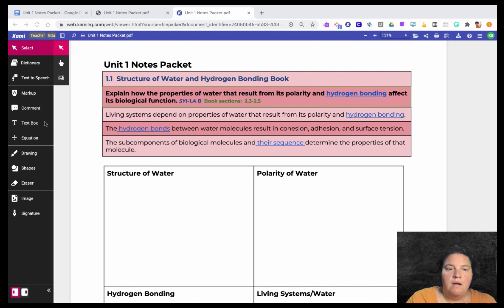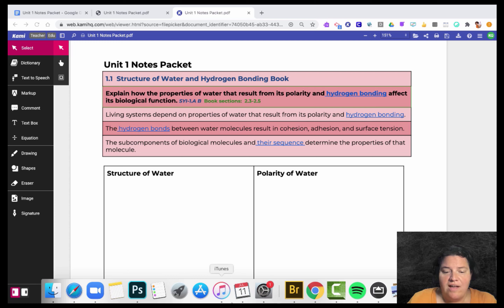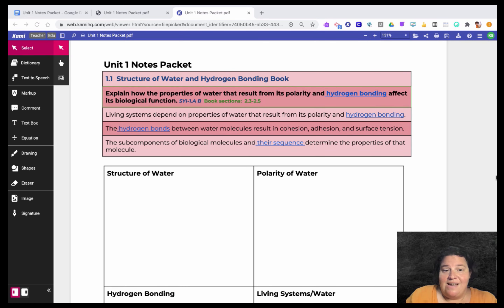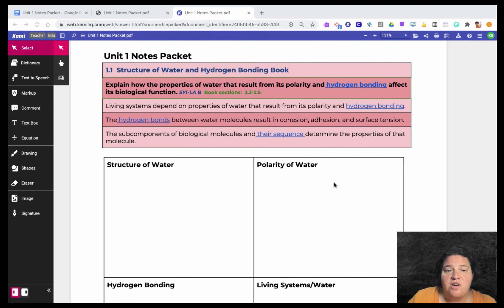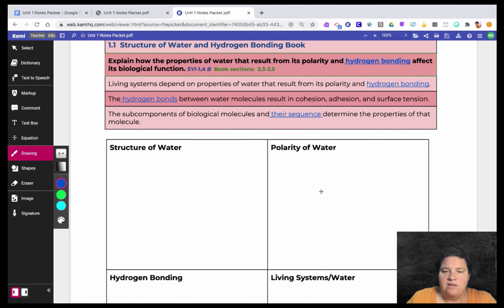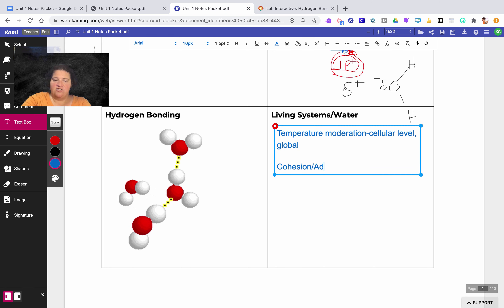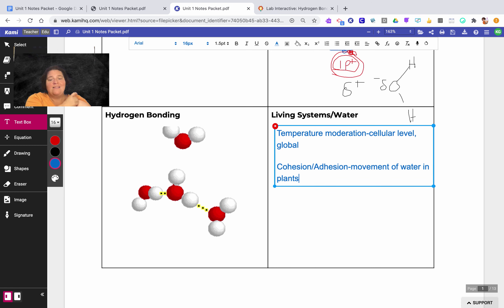AP Biology 1.1 Water and Hydrogen Bonding (Flipped Lecture #1)